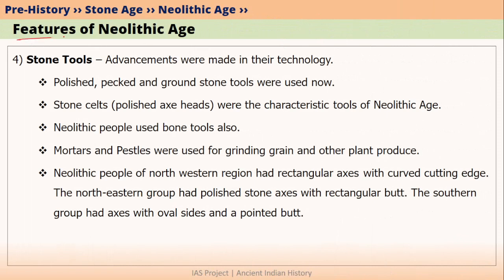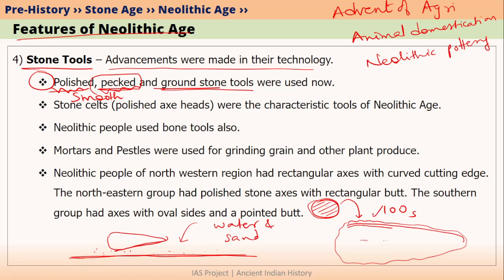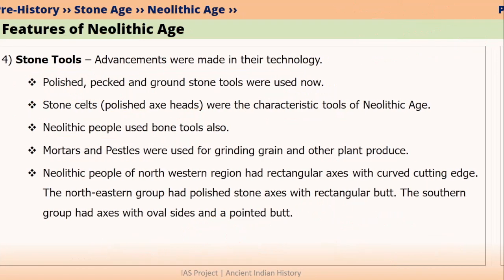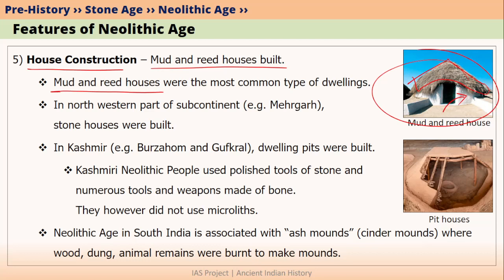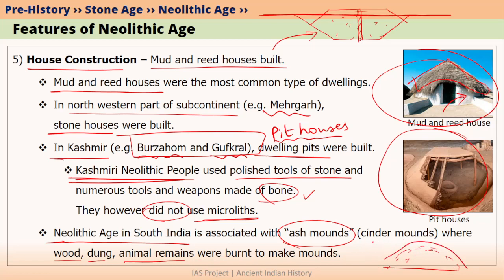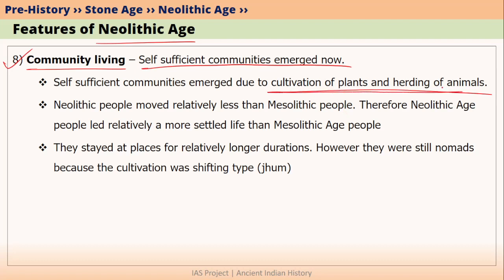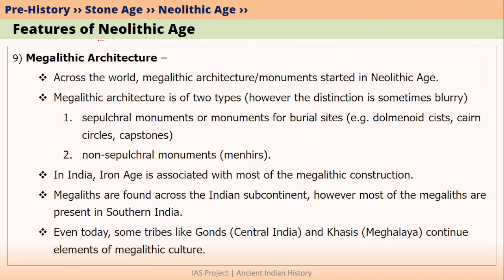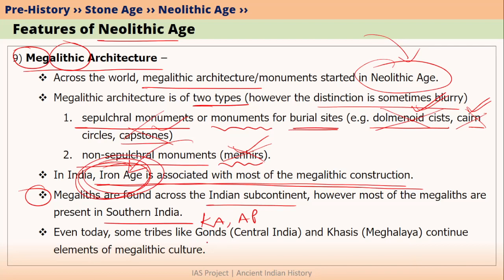Neolithic Age 2 - UPSC Ancient Indian History ENGLISH - L 013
This Ancient India video explained in English has Complete Ancient Indian History for UPSC IAS Civil Services 2023 Prelims, Mains.
Ancient History of India (UPSC IAS) Lectures cover History - NCERT,  RS Sharma,  AL Basham, Poonam Dalal Dahiya, Tamil Nadu Board History, UPSC History books.

This video explains what is Neolithic Age in India, what were the stone tools (microliths) used by Neolithic Age People in India and Culture of Neolithic Age in India.

Neolithic Age - 2 Chapters:
00:00 Introduction
00:31 Stone tools used in Neolithic Age
3:42 Stone Celts, Mortars and Pestles of Neolithic Age
06:34 Houses in Neolithic Age
09:29 Clothes worn in Neolithic Age
10:54 Community Living in Neolithic Age
13:25 Megalithic Architecture